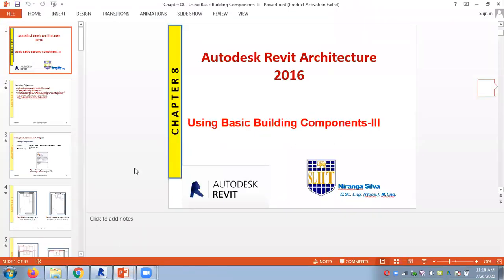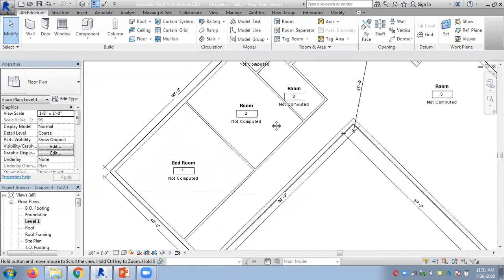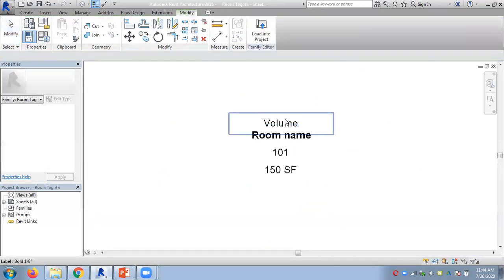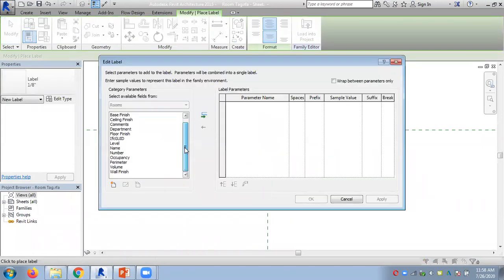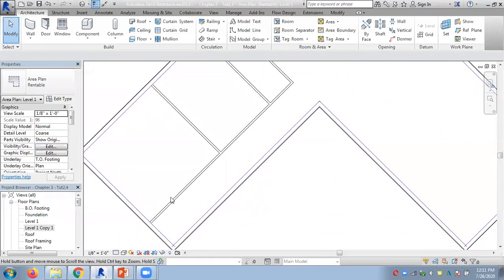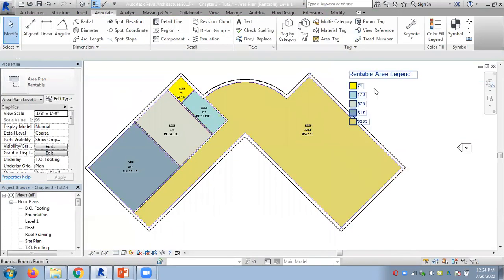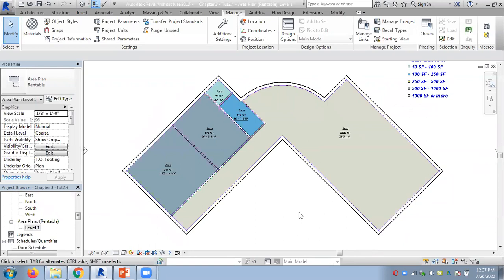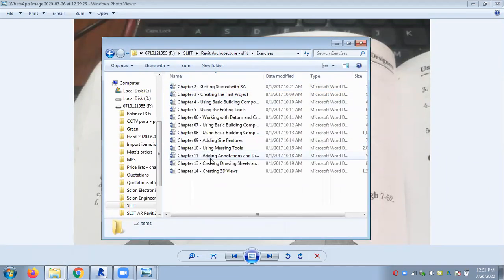Lecture 7 Ctd - Revit - Creating Parameters, Area Legends (Univotec)